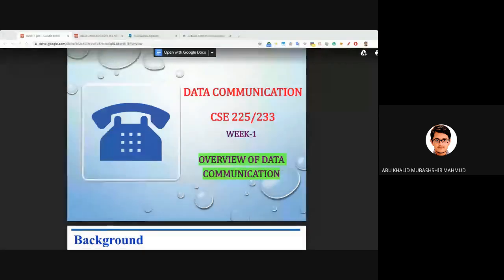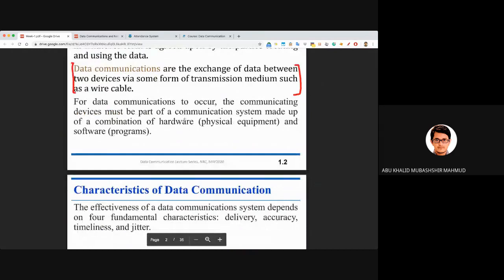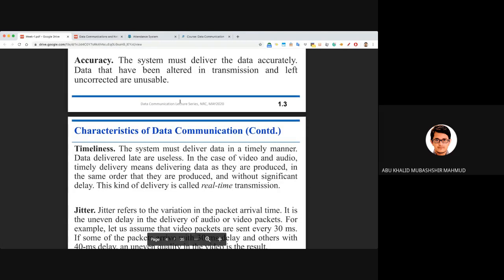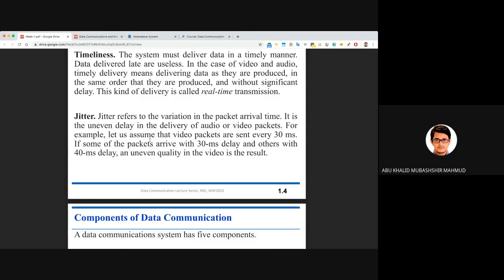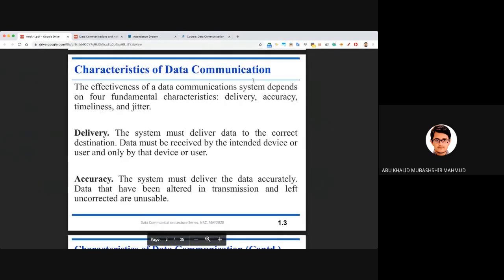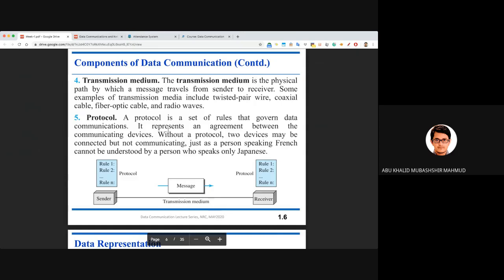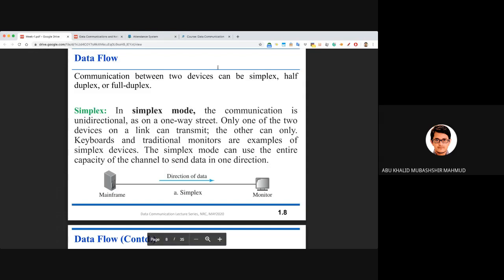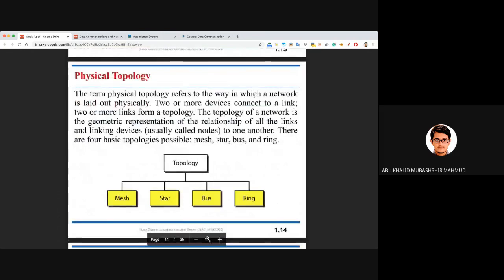Data Communication Lecture Annotation Video 1